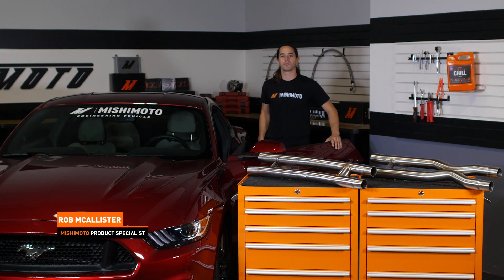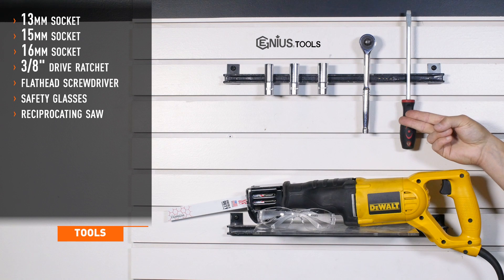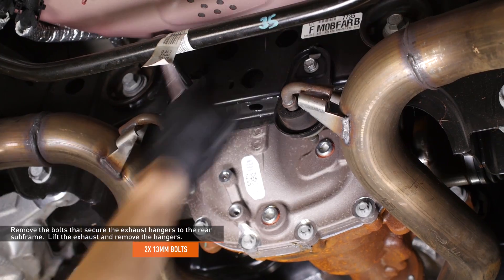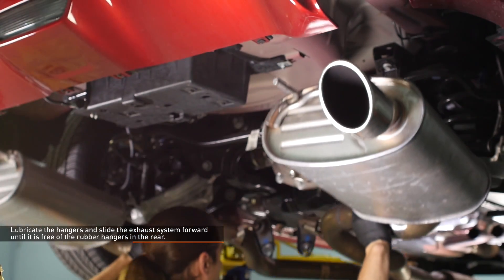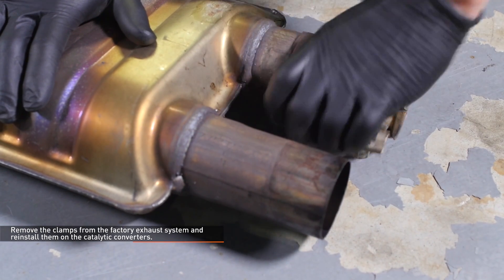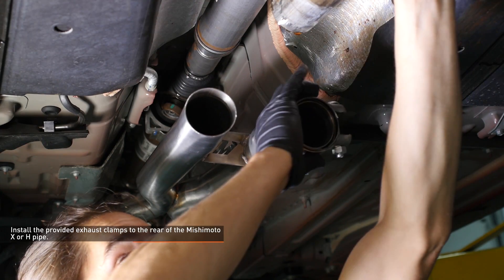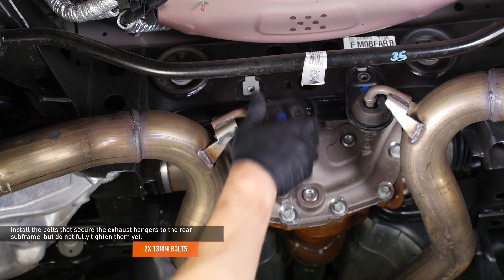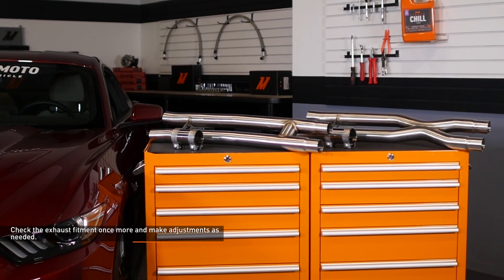2015+ Ford Mustang GT H-Pipe/X-Pipe Installation Guide by Mishimoto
2015+ Ford Mustang GT H-Pipe/X-Pipe

MODEL: MMEXH-MUS8-15HP
• Cut and clamp design specifically for the 2015+ Mustang GT
• Replaces the stock exhaust resonator with a free-flowing H-pipe section
• Full 304 stainless steel mandrel-bent construction
• Provides a more aggressive, higher pitched tone under acceleration
• Mates with the stock or aftermarket rear mufflers
Clamp-in design works with stock or aftermarket rear mufflers
• Includes additional sleeve style exhaust clamps for a reliable connection

MODEL: MMEXH-MUS8-15XP
• Aggressive exhaust tone under light and heavy acceleration
• Designed with small diameter mufflers to greatly amplify exhaust tone compared to the stock mufflers, but also limit maximum sound output
• Features bolt-on exhaust hangers for added adjustability and ease of install
• Installs in under an hour
• Features single 4.5" double wall tips available in either polished or with high temp black paint
• Easily mates to the stock exhaust piping
• Fully compatible with the stock center resonator, Mishimoto X / H pipes, or other aftermarket mid-pipes

MP products.